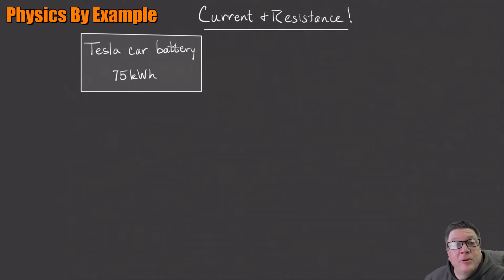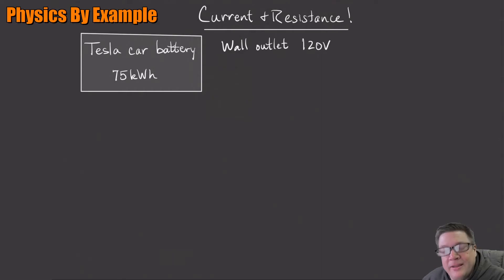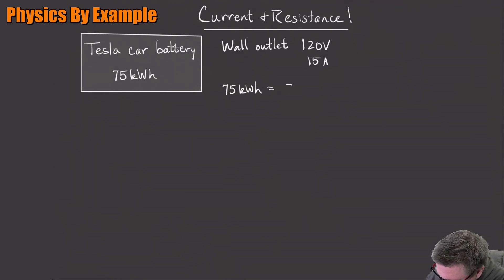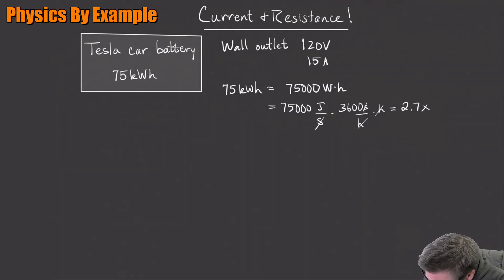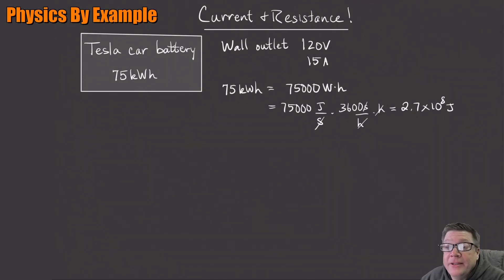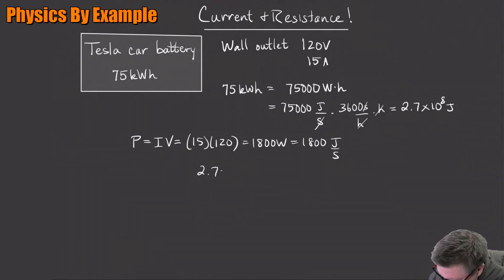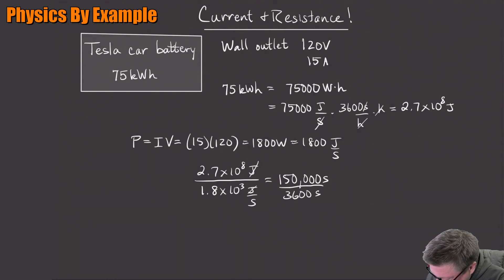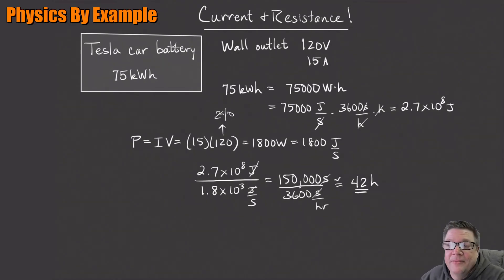Unit 27 Problem 4 -- Current and Resistance -- How Long to Charge a Tesla Car Using a 120-V Outlet?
Electric cars are a fast-growing segment of the market -- can you use a standard wall outlet (120V) to charge them, or should you spring for a 240V outlet?

Planned Units in this series will cover a typical Engineering Physics curriculum:

01 -- Units and Vectors
02 -- Kinematics
03 -- Projectiles
04 -- Newton's 2nd Law
05 -- Accelerated Motion
06 -- Work and Kinetic Energy
07 -- Potential Energy
08 -- Conservation of Momentum
09 -- Elastic Collisions
10 -- Moment of Inertia
11-- Rotational Dynamics
12 -- Angular Momentum
13 -- Torque and Equilibrium
14 -- Gravity
15 -- Springs and Oscillations
16 -- Waves
17 -- Ideal Gas Law
18 -- Thermal Energy
19 -- First Law of Thermodynamics
20 -- Second Law of Thermodynamics

21 -- Electric Fields
22 -- Electric Forces
23 -- Continuous Charge Distributions
24 -- Gauss' Law
25 -- Potential
26 -- Capacitance
27 -- Current and Resistance
28 -- DC Circuits
29 -- Magnetic Fields
30 -- Current Loops
31 -- Magnetic Forces
32 -- Ampere's Law
33 -- Faraday's Law
34 -- Inductance
35 -- AC Circuits
36 -- Electromagnetic Waves
37 -- Intensity and Radiation Pressure
38 -- Interference
39 -- Diffraction
40 -- Reflection/Refraction